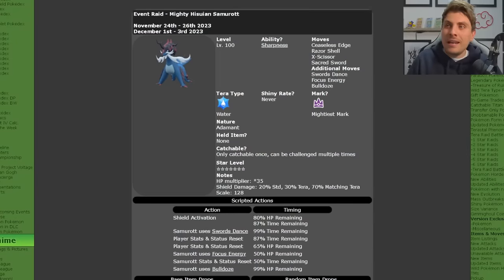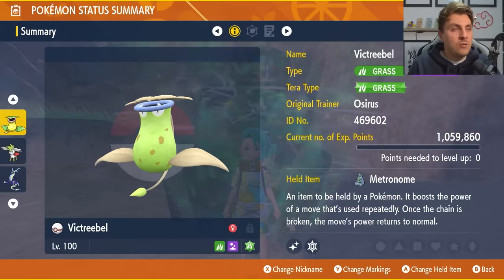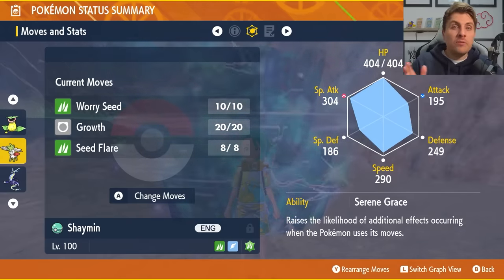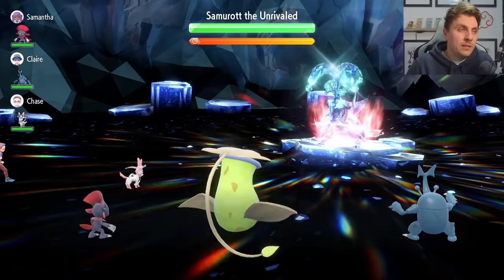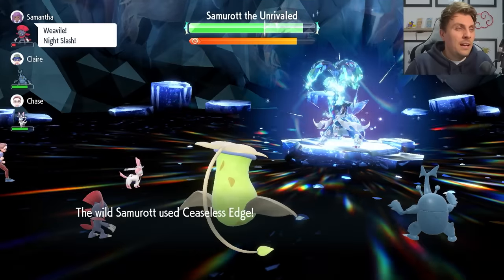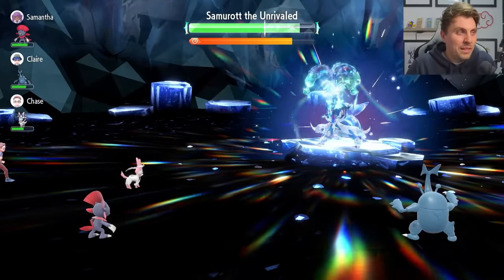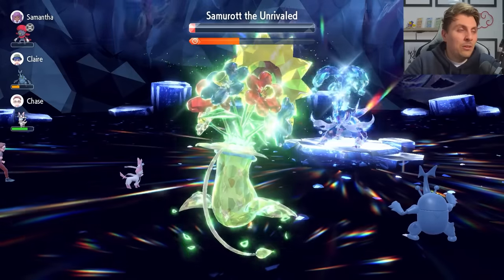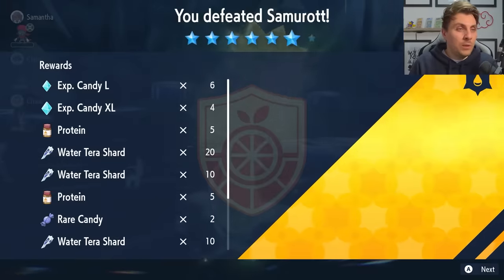UPDATE! The BEST Pokemon to SOLO 7 Star HISUIAN SAMUROTT Tera Raid in Scarlet and Violet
The BEST Pokemon to SOLO 7 Star HISUIAN SAMUROTT Tera Raid in Scarlet and Violet
This video will go over the best builds to solo 7 star Hisuian Samurott tera raid event in pokemon Scarlet and Violet.

Featured Builds:

Victreebel @ Metronome
Ability: Chlorophyll
Tera Type: Grass
EVs: 252 HP / 132 Def / 124 Spe
Modest Nature
IVs: 0 Atk
- Clear Smog
- Acid Spray
- Gastro Acid
- Giga Drain

Shaymin-Sky @ Shell Bell
Ability: Serene Grace
Tera Type: Grass
EVs: 252 HP / 252 Def
Modest Nature
IVs: 0 Atk
- Worry Seed
- Growth
- Seed Flare

Miraidon @ Metronome
Ability: Hadron Engine
Tera Type: Electric
EVs: 252 HP / 4 Def / 252 SpA
Modest Nature
- Reflect
- Metal Sound
- Electro Drift
- Parabolic Charge